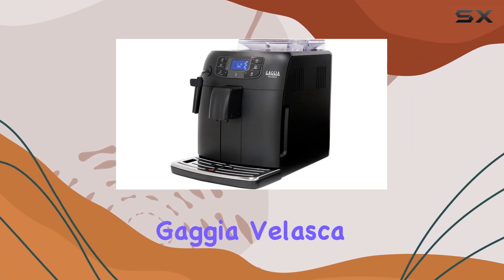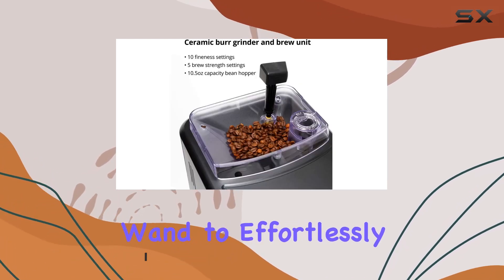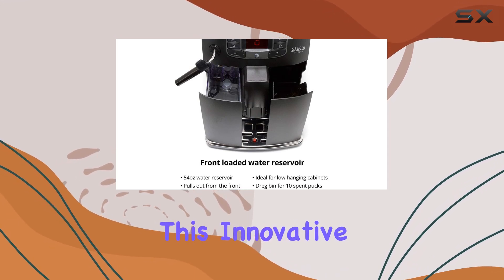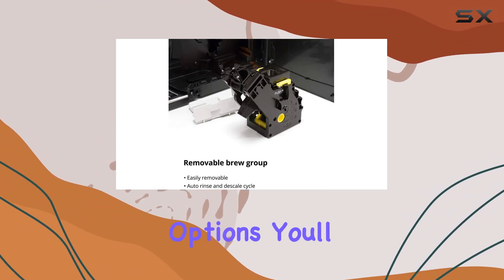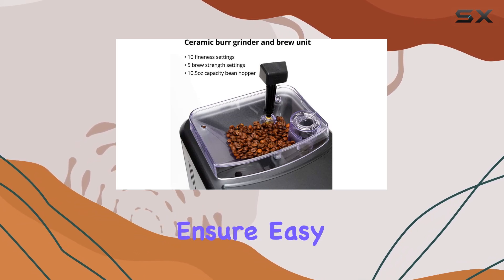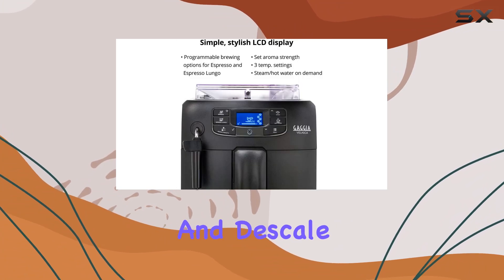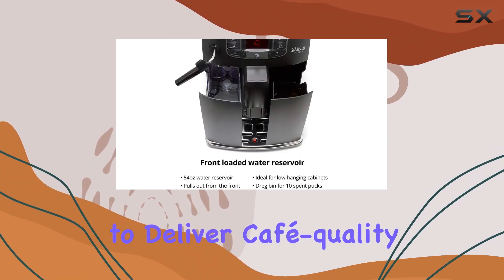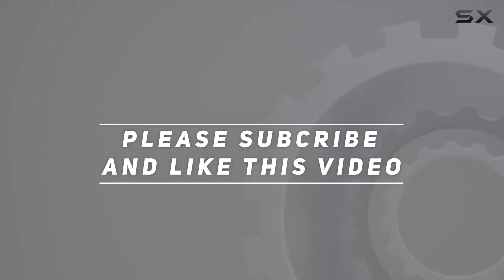Gaggia Velasca Espresso Machine: Unleash Your Inner Barista!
0:00 Intro
0:06 Review

Things that we mentioned in this video:
Gaggia Velasca Espresso Machine,54 : B071PBGDTK